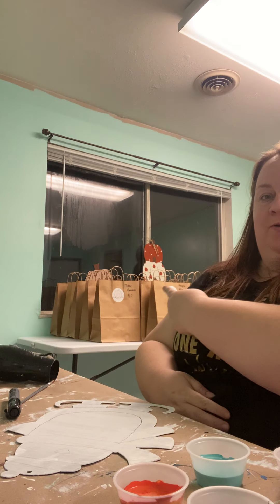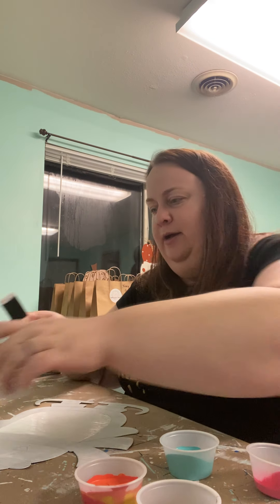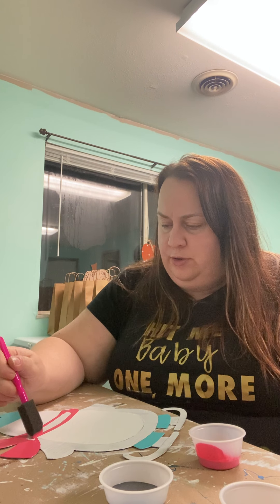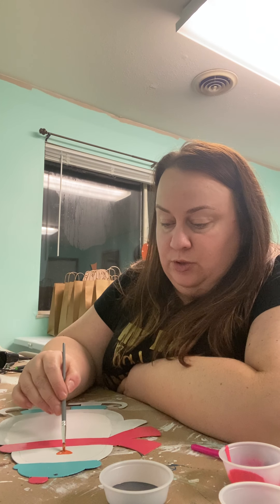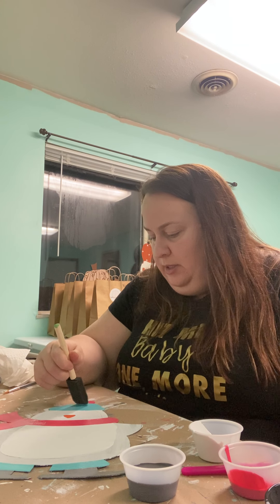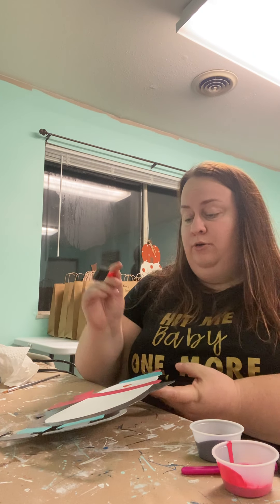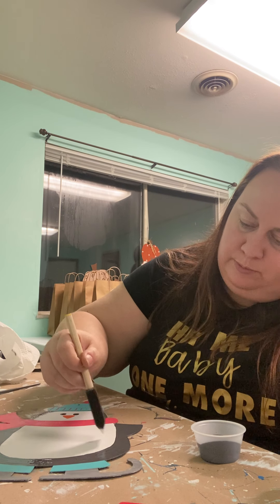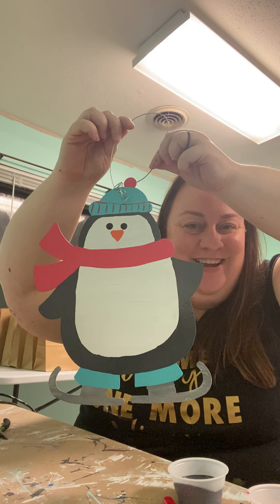SPS Pip the Penguin FUN-raiser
Create Pip the Penguin with Erin and support SPS!